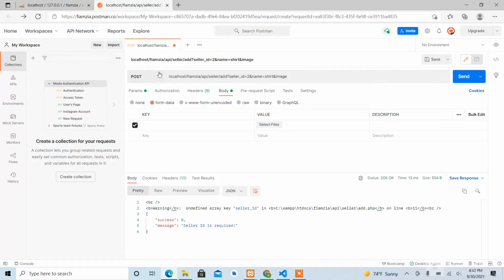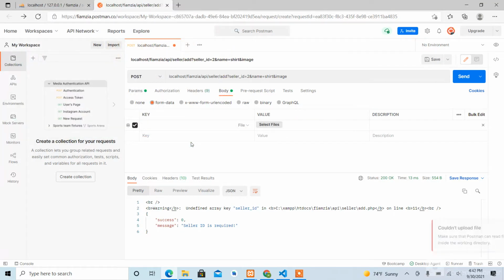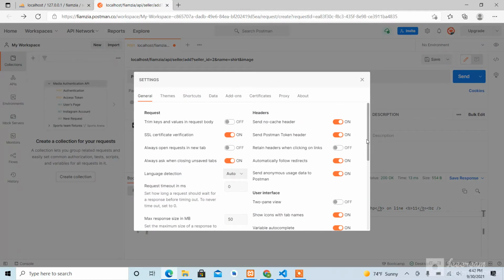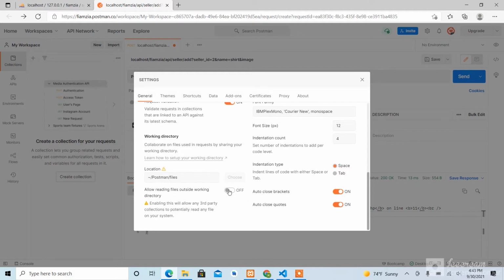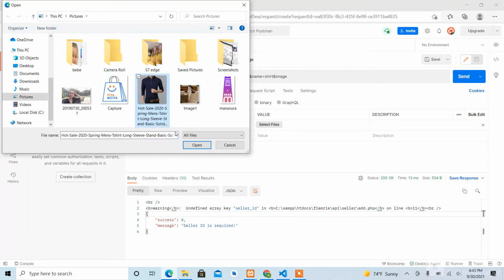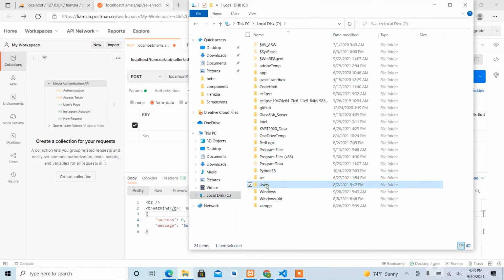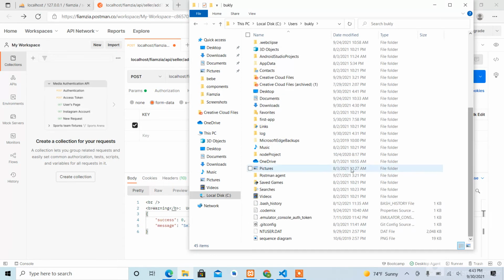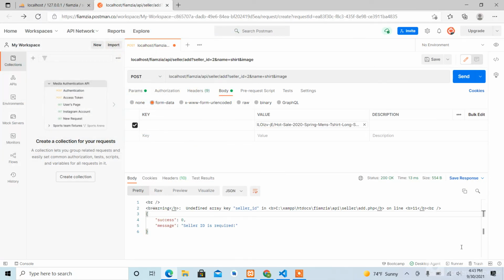fix postman error: Couldn't upload file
Couldn't upload file
Make sure that Postman can read files inside the working directory.

consider supporting the channel! 🌟 By buying me a coffee. Let's keep coding and learning together!